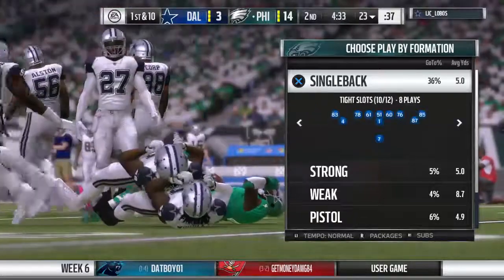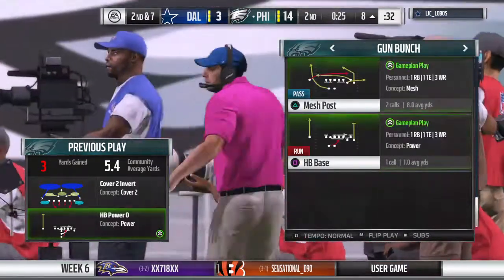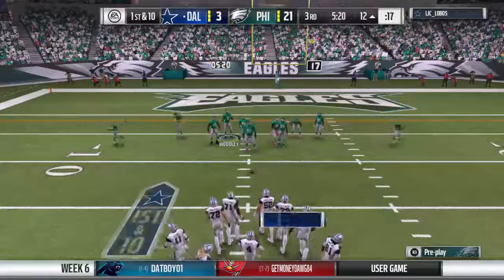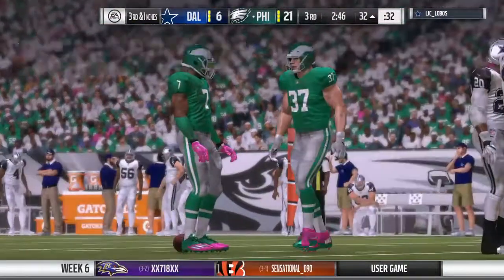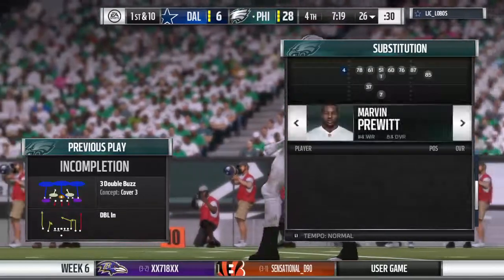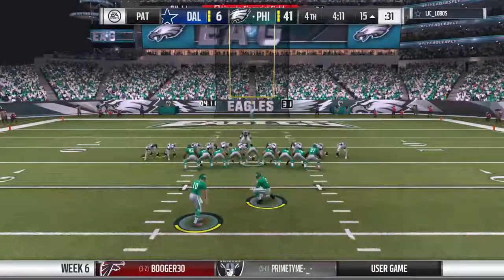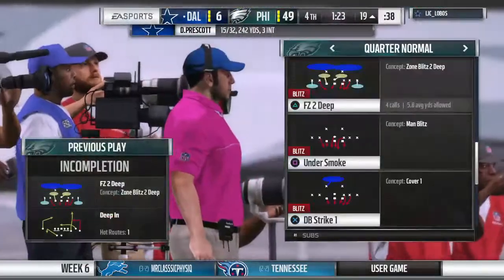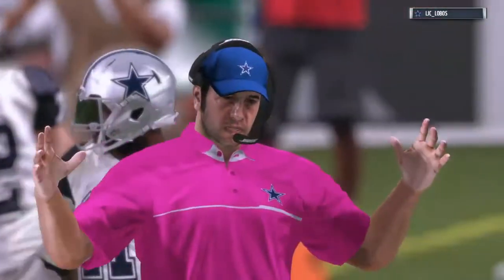Bleek07's Live PS4 Broadcast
Eagles vs cowboys